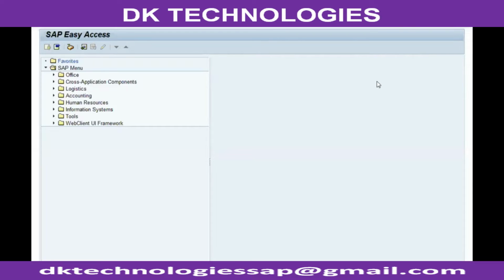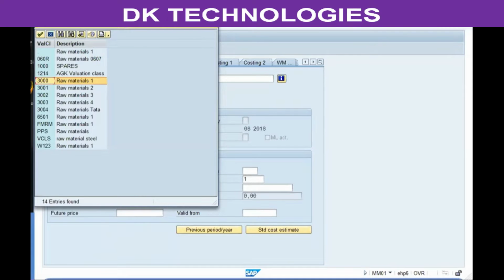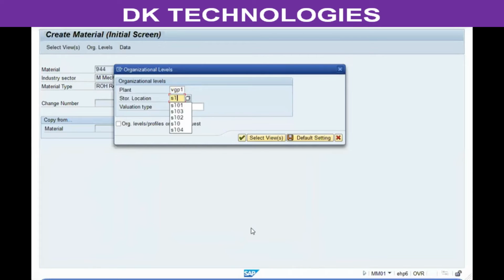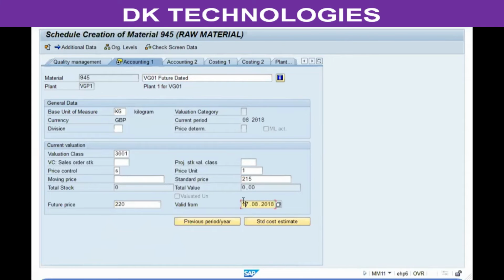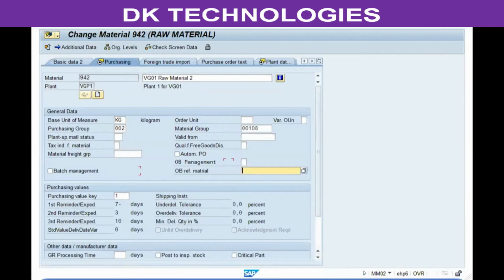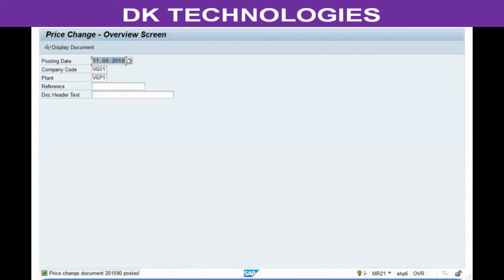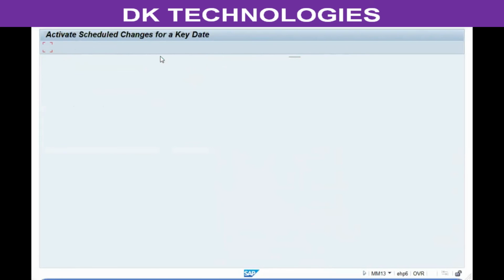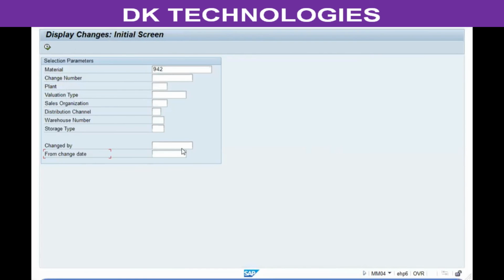How to Configure End User in Material Management | Material Master in Sap | mm | DK TECHNOLOGIES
Material Management
sap MM
about sap
sap software
mm course